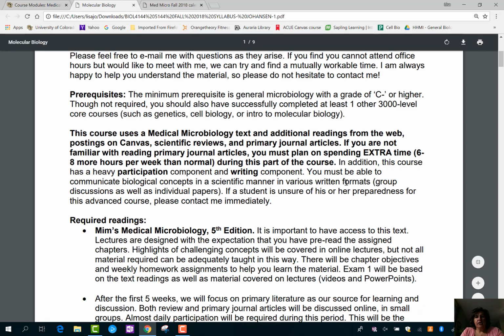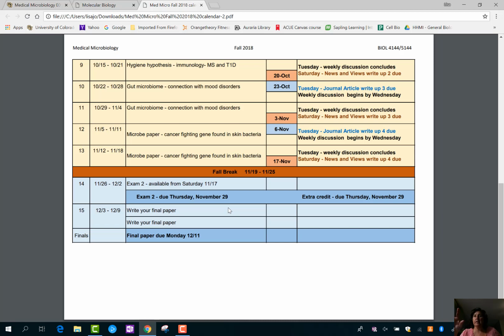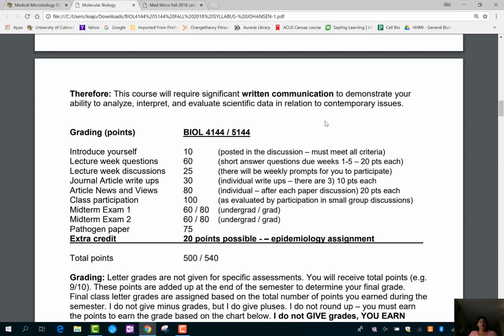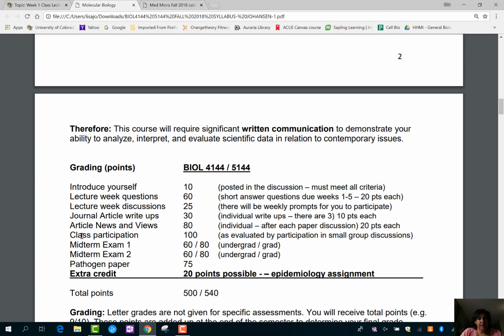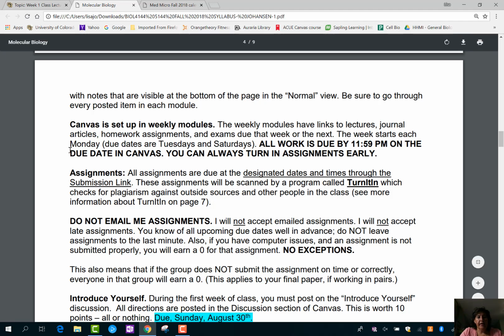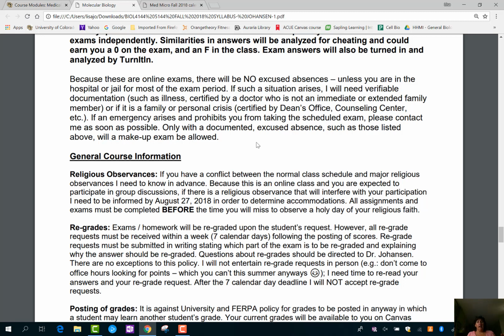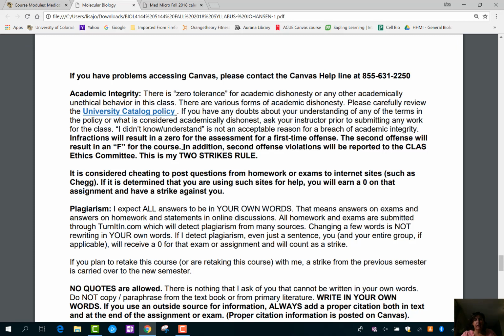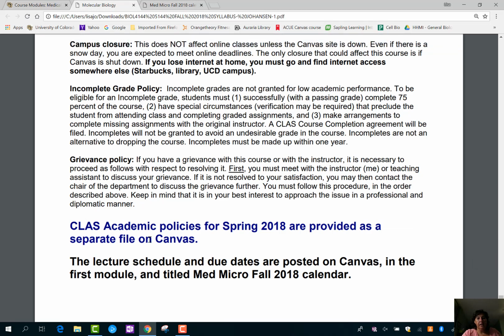Med Micro Fall 2018 Syllabus